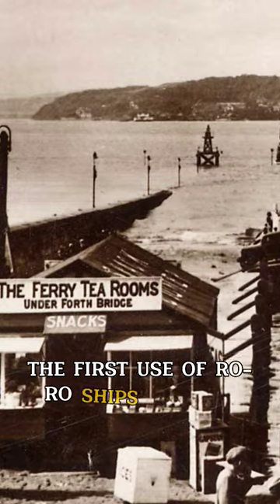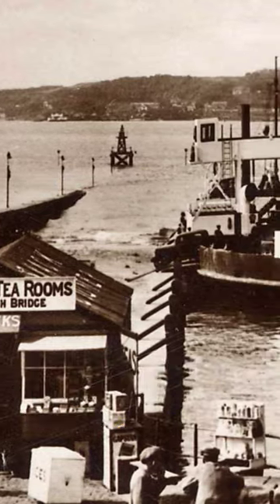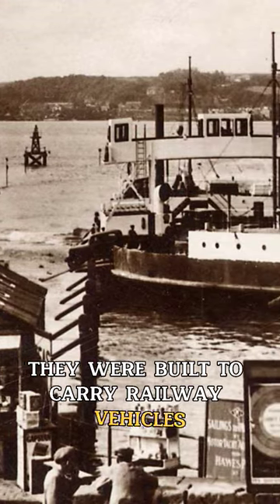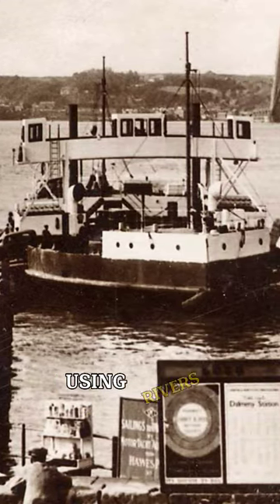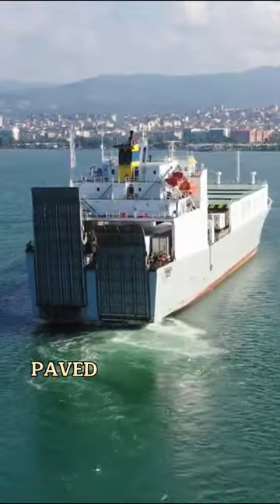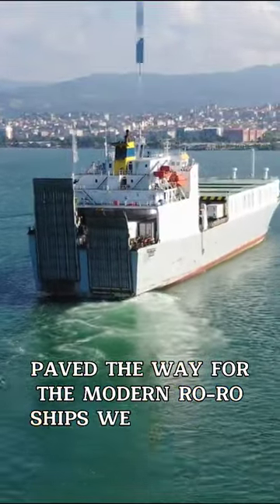THE BIRTH OF RO-RO SHIPS